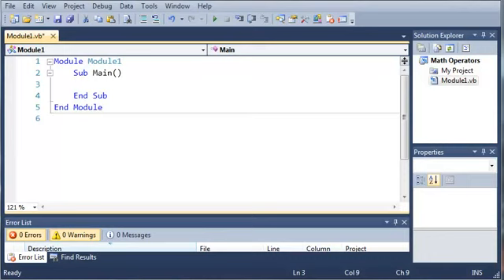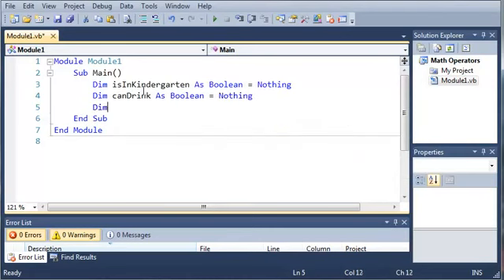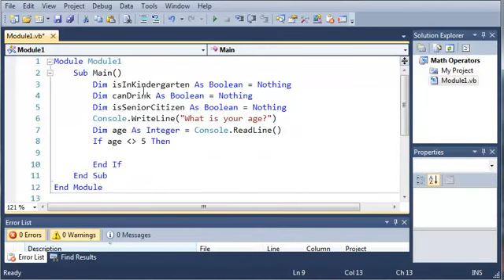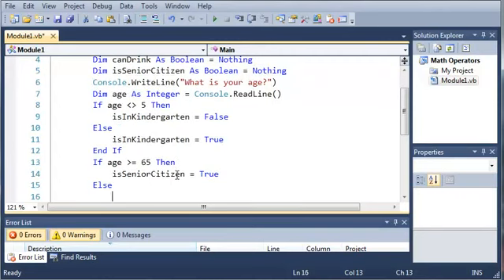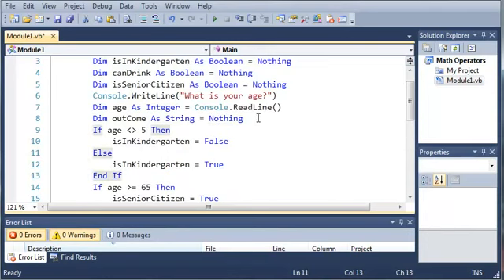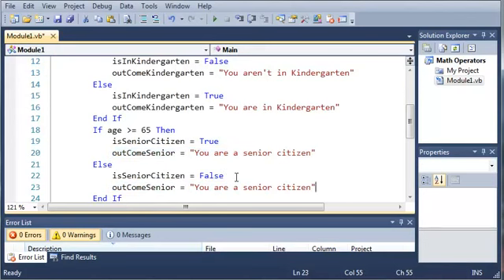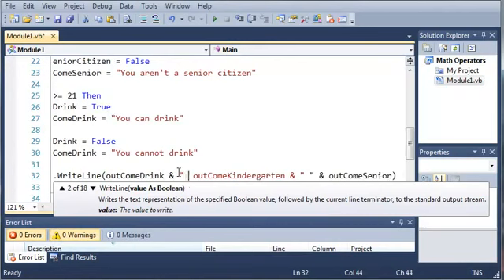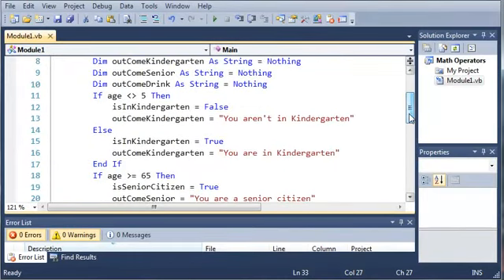_Visual Basic Tutorial - 16 - Conditional Operators=By Arman